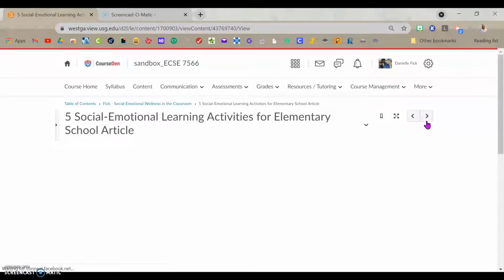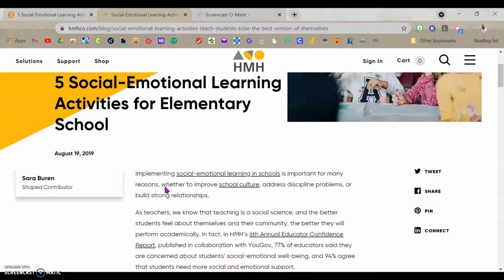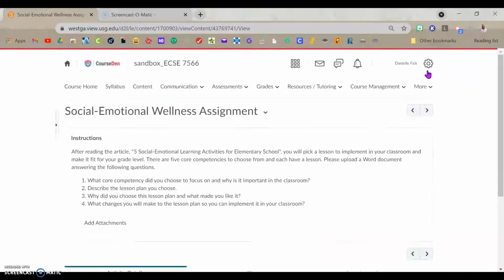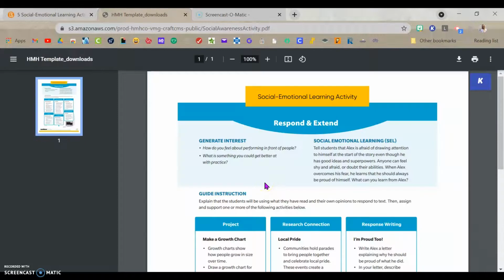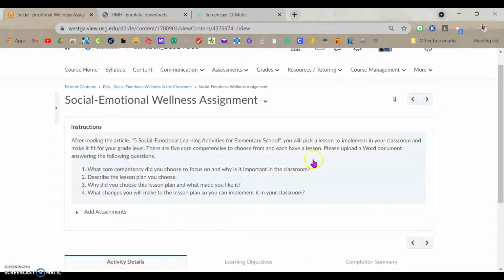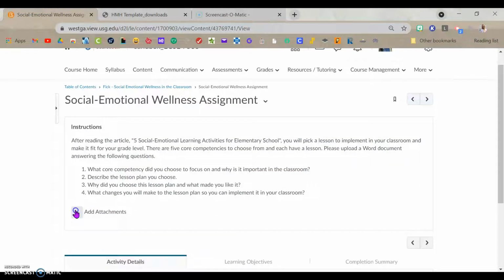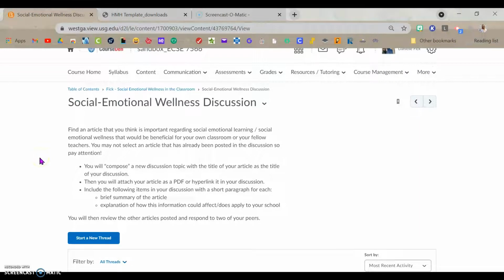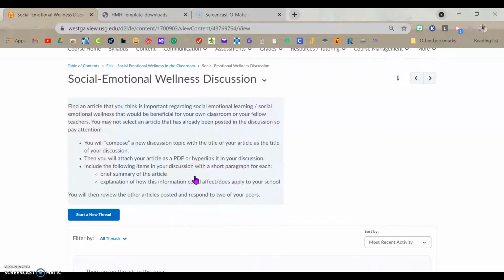Fick Module Overview Video